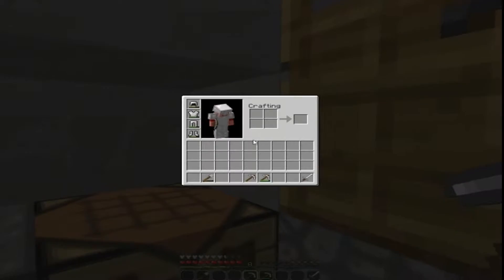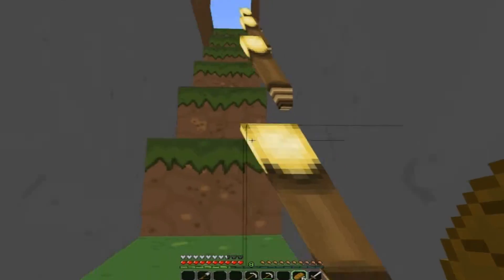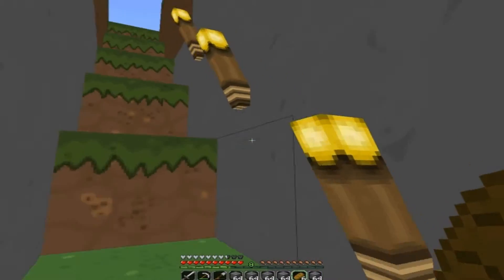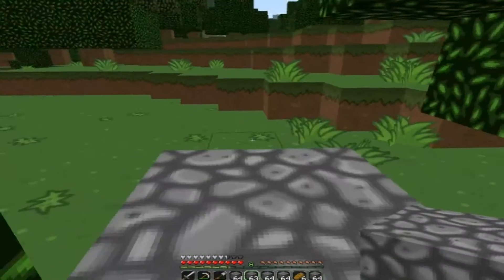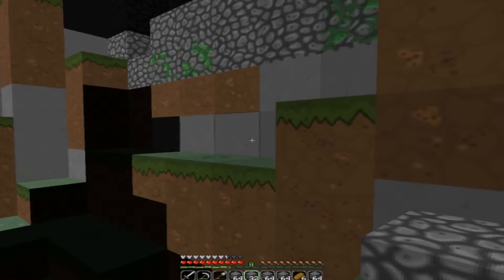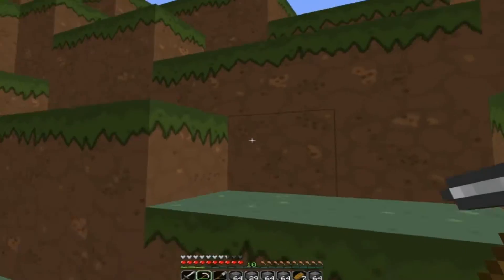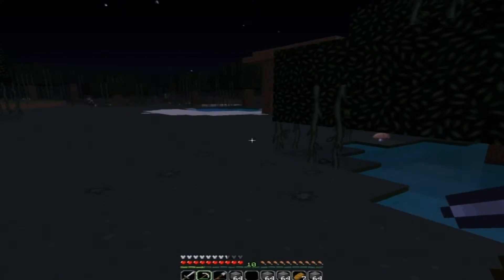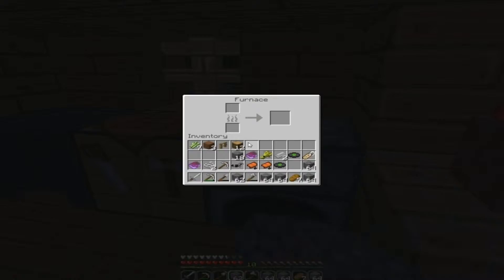Solo Survival Series-Episode 3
Thats right, my ssp series is back.  In this episode we go on a wild adventure for horses and villages.